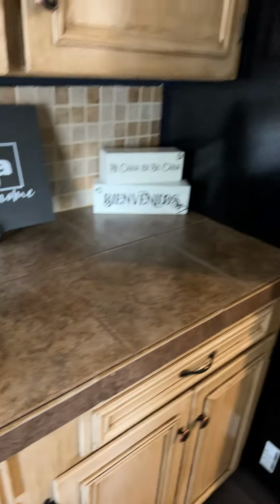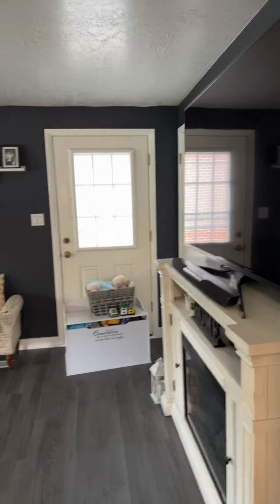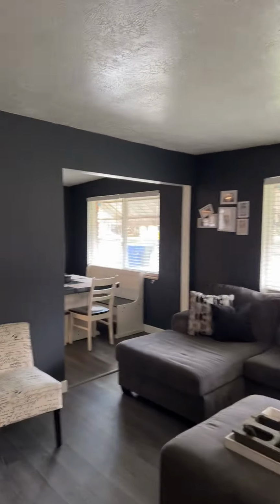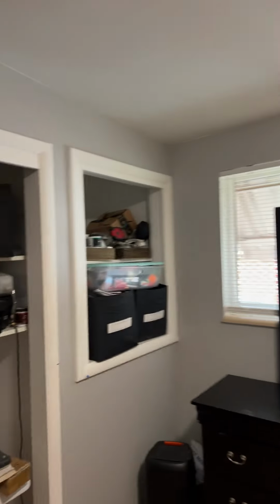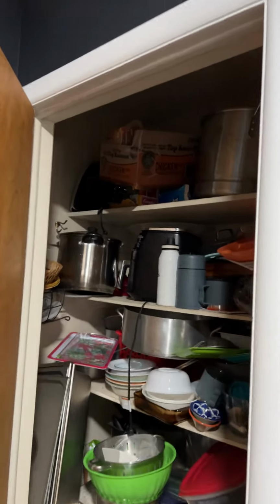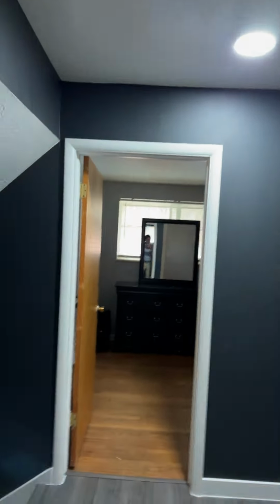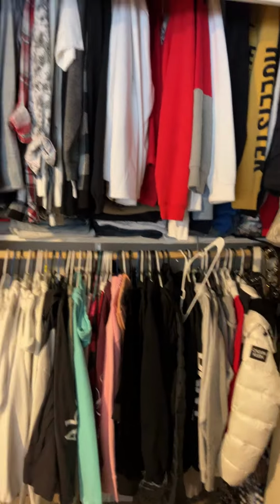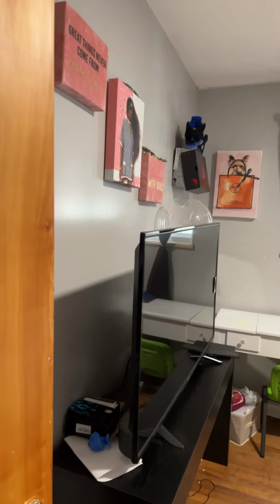April 13, 2022